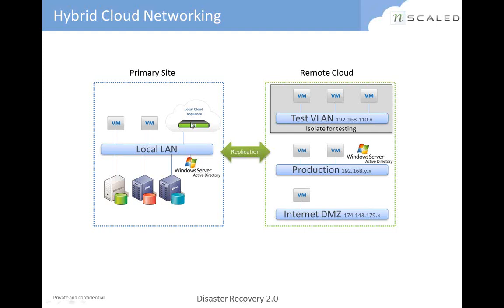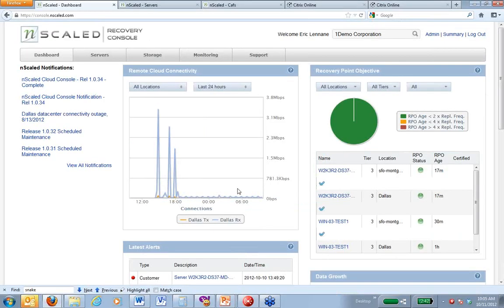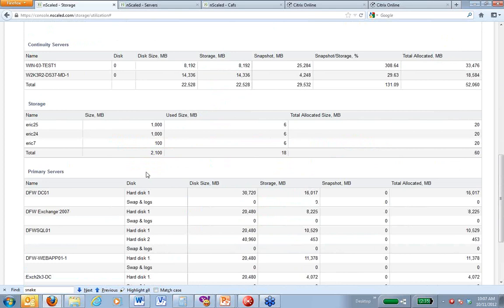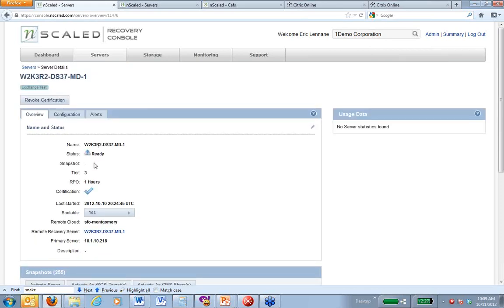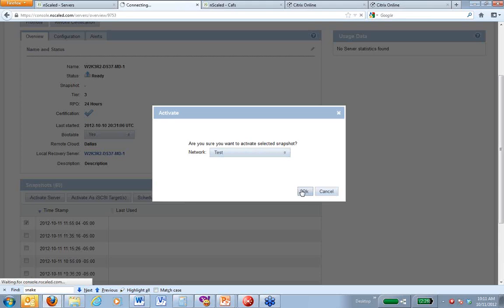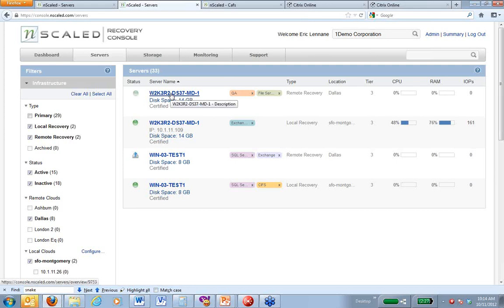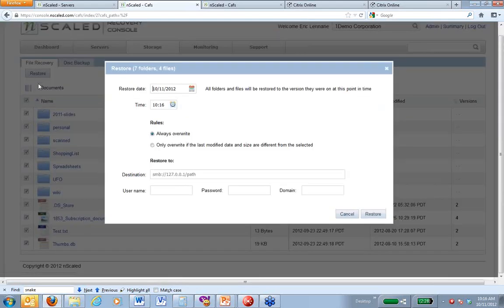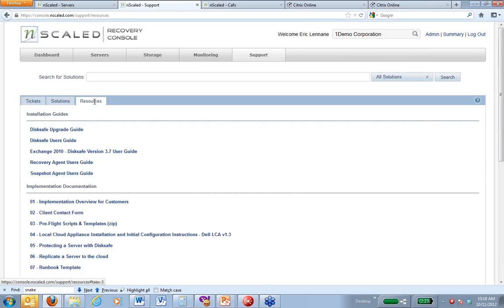2013.10.11 : Recovery Console Demonstration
Watch a live demonstration of nScaled's Cloud Console, the business continuity SaaS application that controls the entire nScaled hybrid cloud infrastructure, including the nScaled Local Cloud Appliance and nScaled's Remote Cloud Data Centers around the world. Each demonstration features a 15 minute product demonstration plus time for Q&A—all in a compact 30 minute format.